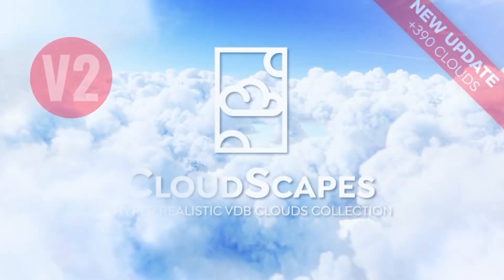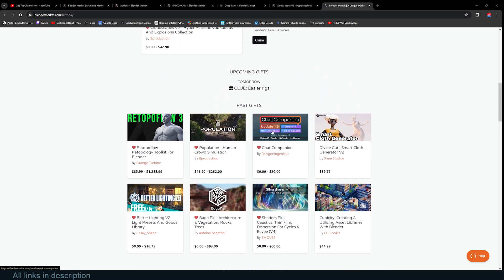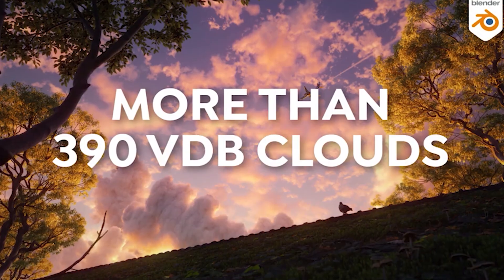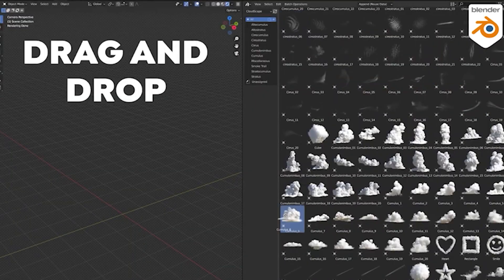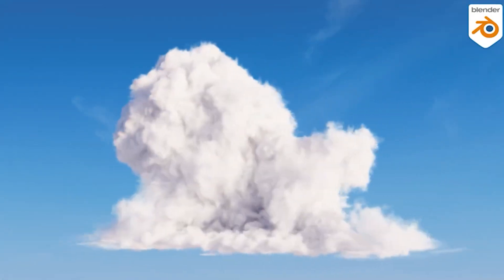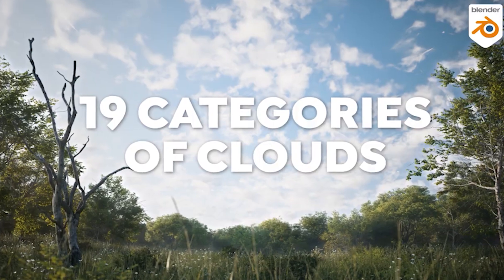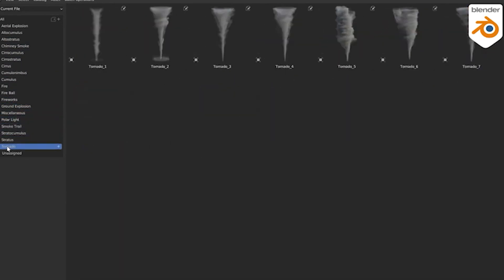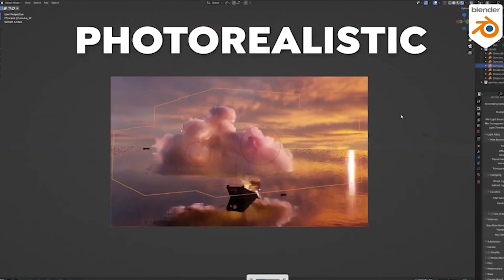get blender clouds scape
and destruction addons for blender

My setup"
11th Gen Intel(R) Core(TM) i9-11900KF @ 3.50GHz   3.50 GHz
32.0 GB (31.8 GB usable)
rtx 3070